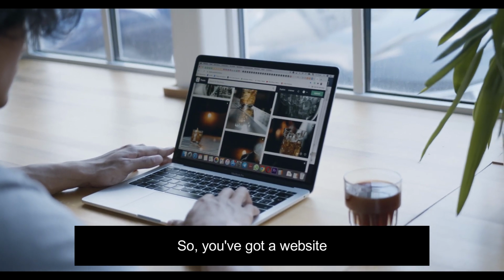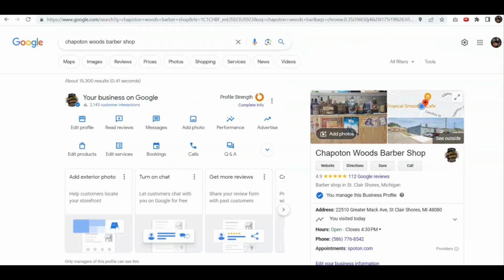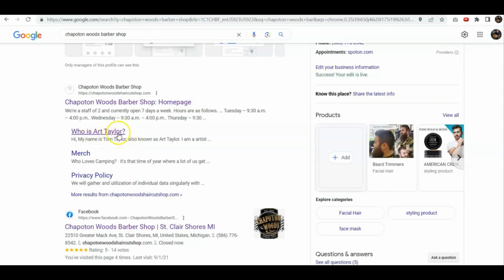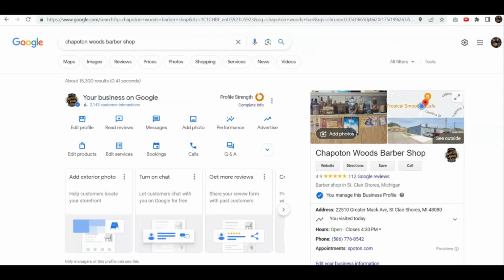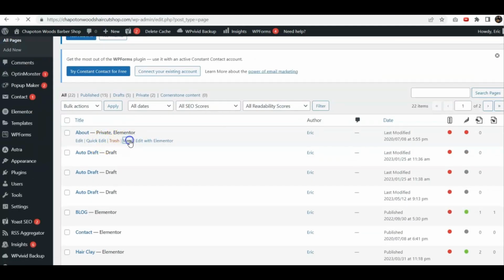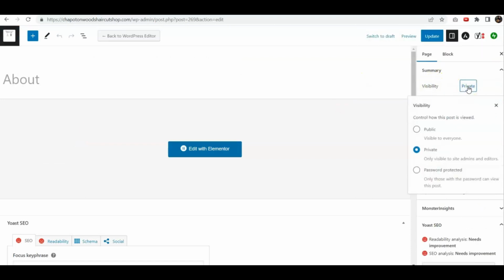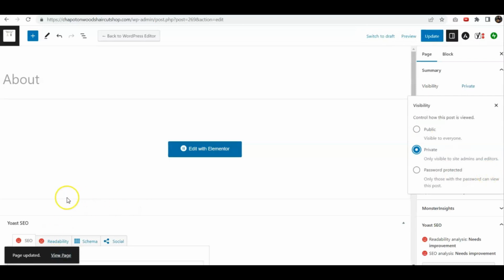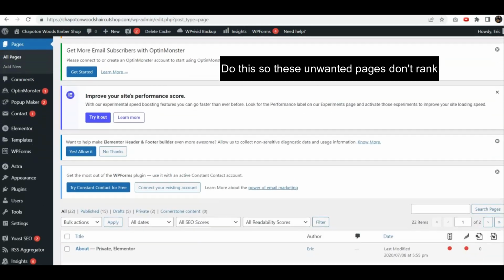How To Make Page Private In WordPress | Tutorial 2023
Learn how to make your WordPress page private if you have a business or otherwise. I'll walk you through how easy it really is step by step. It's important to know how to hide a page because you don't want Google to rank it if you don't want your audience to see it.